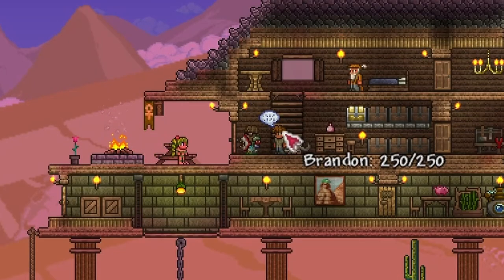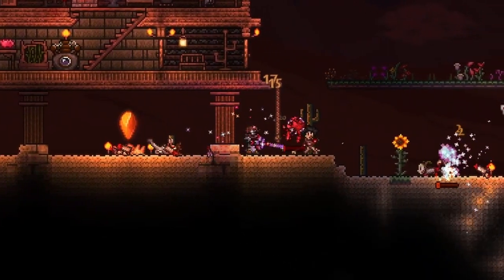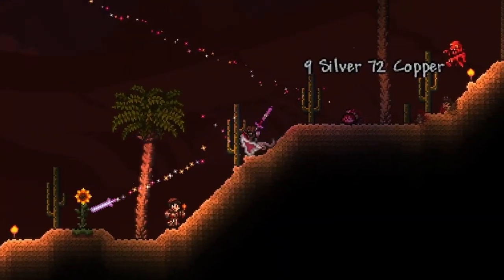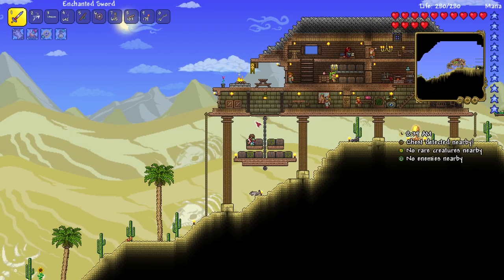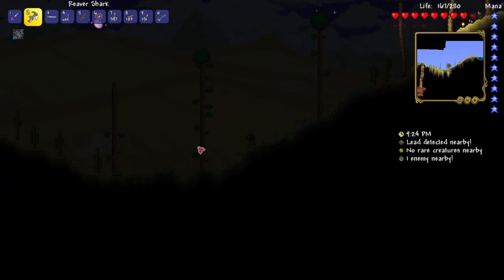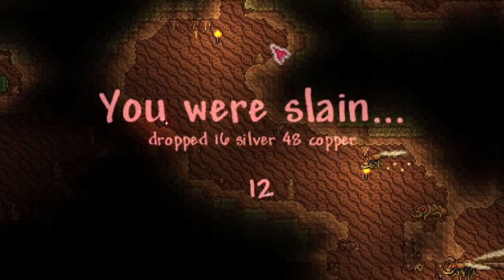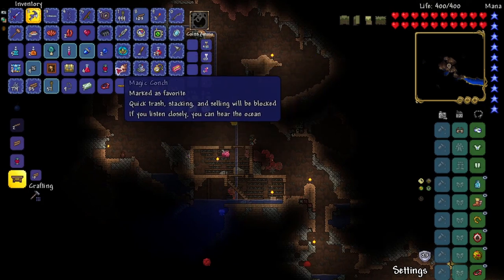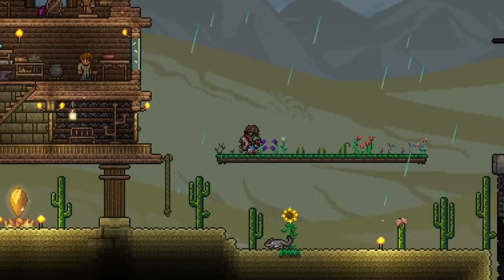The Heart of the Matter - Terraria 1.4.3 Let's Play: Ep. 4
In this episode I complete my health bar and nab a couple accessories, including the Dunerider Boots and Magic Conch. We also spend a little time fighting a Blood Moon.

Playthrough Details:

Classic Character
Large World
Corruption
Master Mode
Pre-Hardmode

New episodes: Tuesdays and Fridays